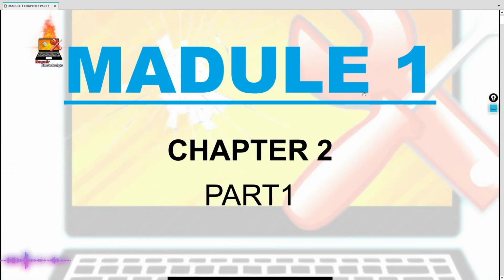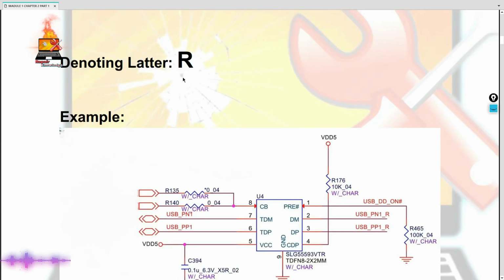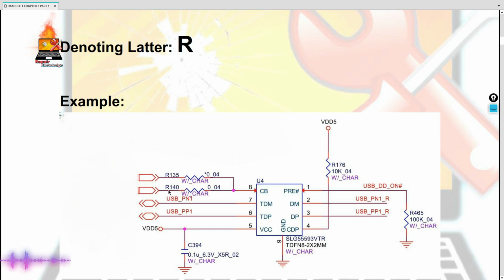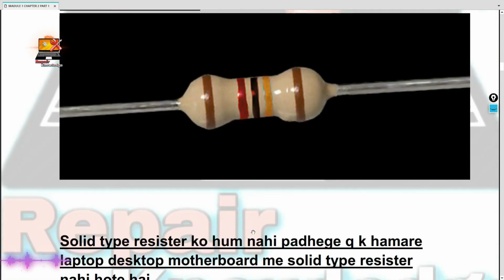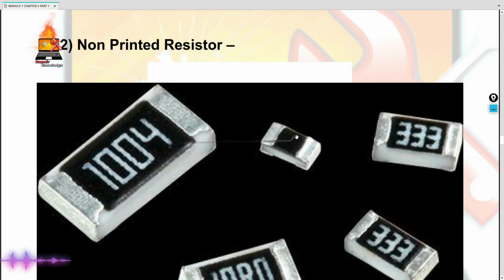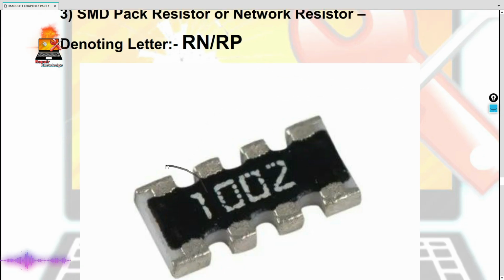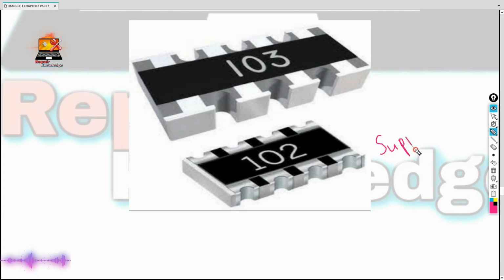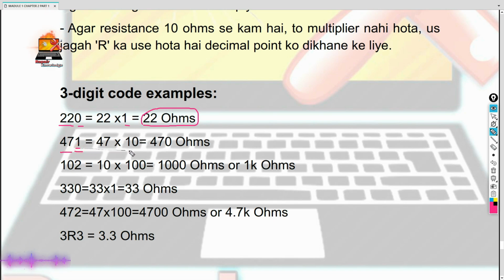Class 3: Resistors Explained: Chip-Level Laptop Repair for Beginners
Welcome to our Laptop Chip-Level Repairing Full Course Series! 🎥 Whether you're a complete beginner or someone looking to advance your skills, this comprehensive series is perfect for you. Starting from the basics, we’ll guide you step by step through laptop chip-level repairing techniques and take you all the way to advanced concepts. By the end of this course, you'll be equipped with the knowledge and expertise to excel in chip-level repairs. Don’t miss out—start your learning journey today!

electronicsrepairschool
electronics repair basics_erb
laptop motherboard repair
laptop charging circuit explained
motherboard signals tracking
laptop repair tutorial
laptop motherboard voltages guide
charging circuit repair
laptop charging problems
laptop diagnostics
motherboard repair techniques
motherboard troubleshooting
dead motherboard
5V always
19V power rail
VIN power circuit
VBAT Charge circuit
3V and 5V circuits
northridgefix
Electronics Repair School
ماذربورد
electronicsrepairschool
Electronics Repair School
Electronics Repair Basics_ERB
NorthridgeFix
Laptop Motherboard Repair
Learn Electronics Repair
computer repair
laptop motherboard repair
Laptop Motherboard Schematics
motherboard repair
Electronics Repair
Basic Electronics Tutorial
Signal Tracing Techniques
Motherboard Voltage Testing
Circuit Diagnosis
IC Repair Guide
Electronic Components Explained
partspeople
motherboardrepair
laptoprepair
laptopfix
Dell Part replacement
DIY laptop repair
Inspiron part replacement
dell laptop repair
dell how to videos
dell diy instructions
dell laptop experts
Latitude part installation
laptop keyboard replace
laptop tutorials
dell parts replacement videos
motherboard repair shorts
repairshop shorts
dell manuals
do it yourself laptop repair
Dell laptop repair guides